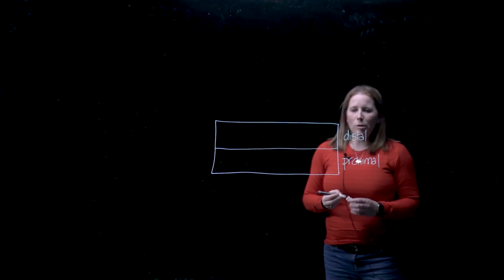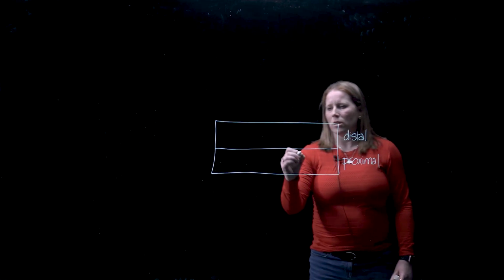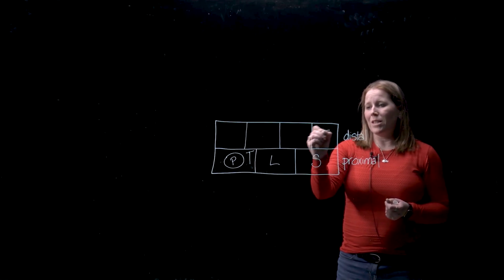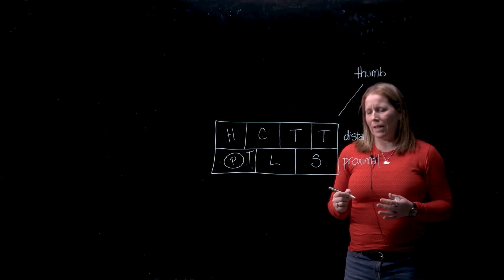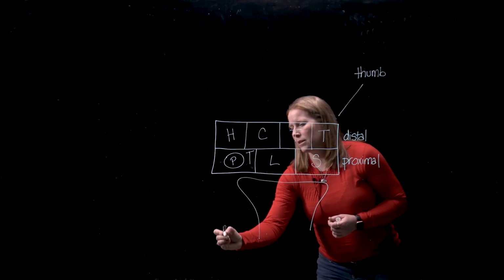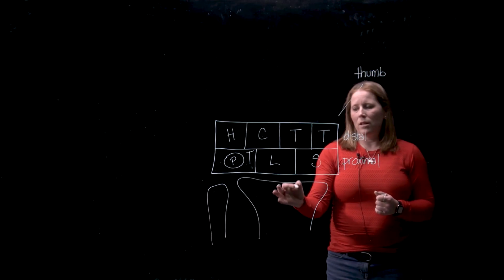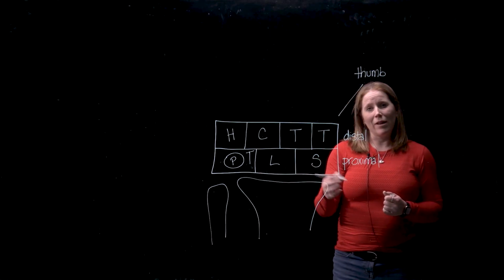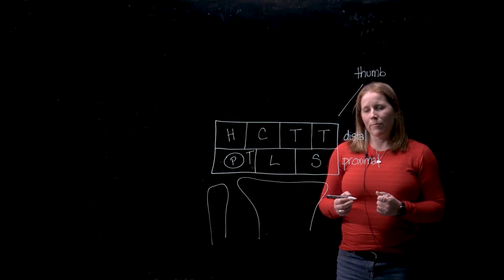Carpal Bones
This video shows you how to draw the carpal bones. This can be very helpful on an exam when you need to describe the position of carpal bones relative to the forearm or hand bones.